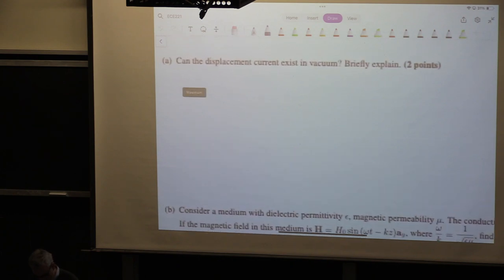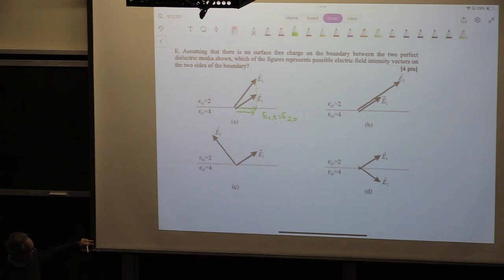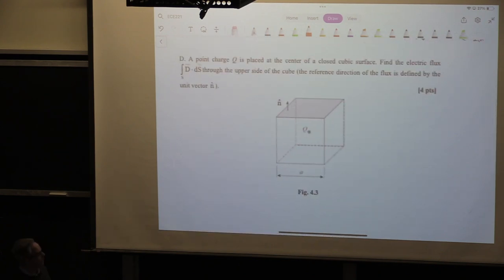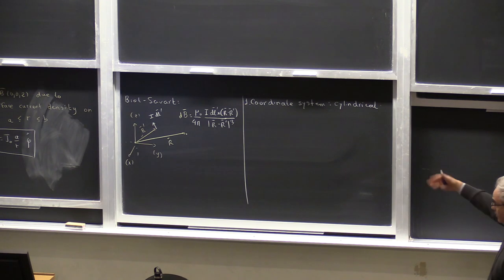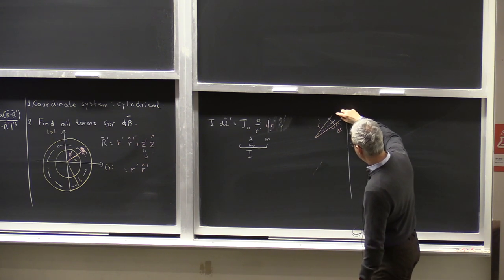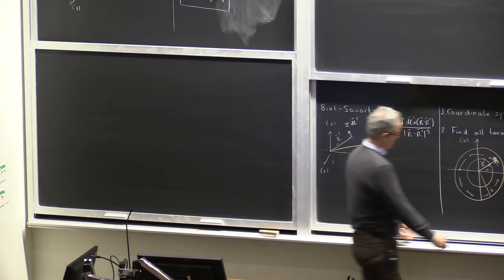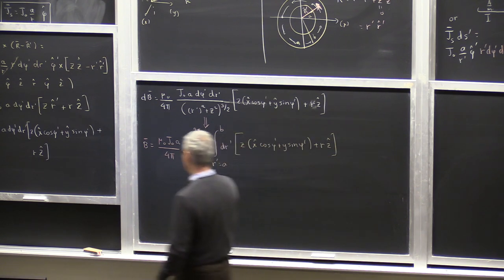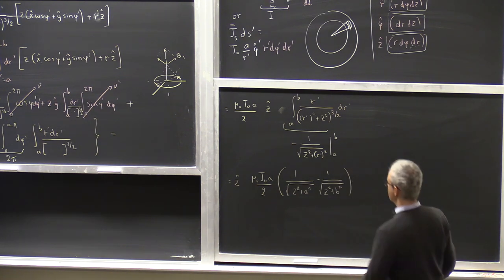ECE221 Lecture 39: Course review - III